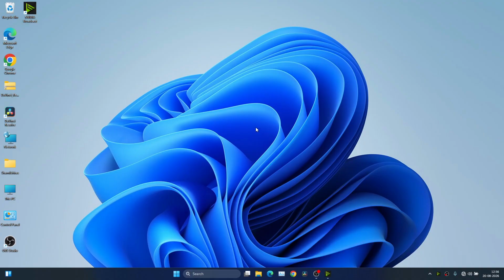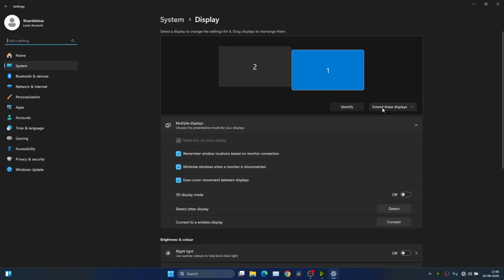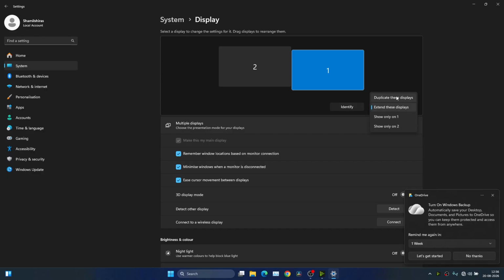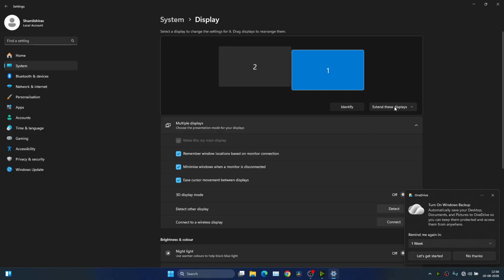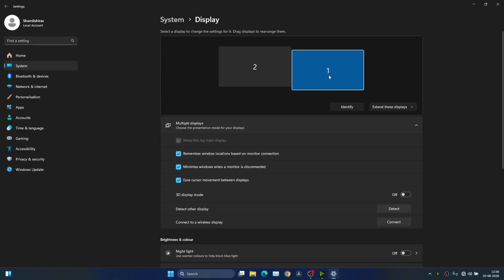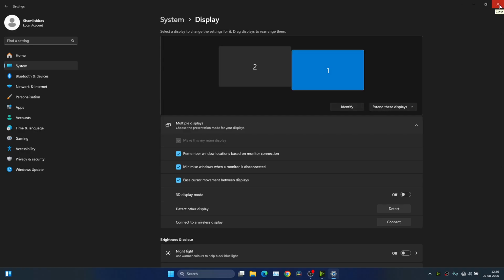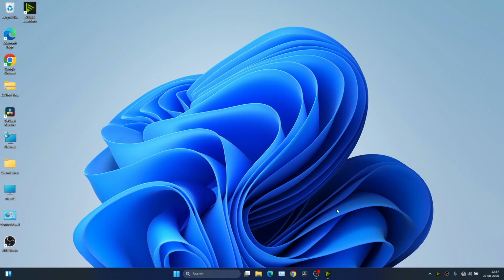how to fix extended display revert problem inn windoiws 11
how to fix extended display reverting problem in Windows 11
Windows 11 extended display keeps reverting fix
fix multiple monitor settings not saving Windows 11
Windows 11 dual monitor layout resets after restart
extended display mode not staying on Windows 11
fix Windows 11 display settings reverting
external monitor extended mode keeps changing
Windows 11 second monitor settings reset fix
how to stop display mode from reverting Windows 11
Windows 11 multiple display troubleshooting
fix extended desktop not working properly Windows 11
Windows 11 monitor configuration keeps resetting
external display settings not saved Windows 11
how to fix dual monitor extended display problem
Windows 11 extended display troubleshooting guide
Time Line:
0:01 Intro
0:03  video in English

Related Search Videos Upload in This Channel: